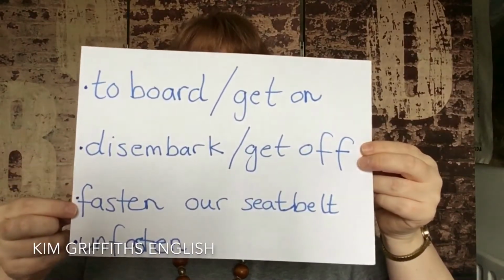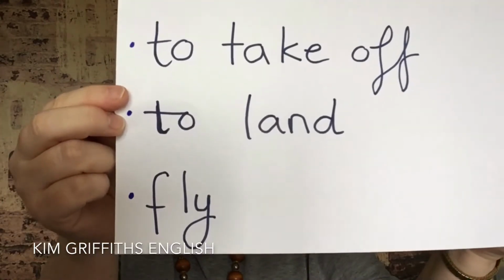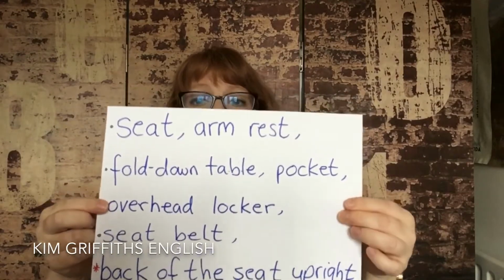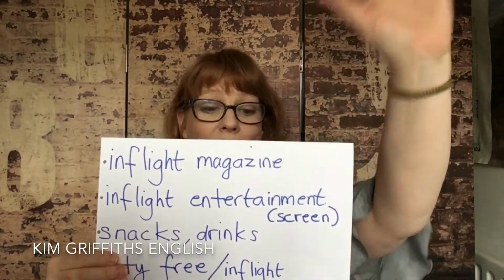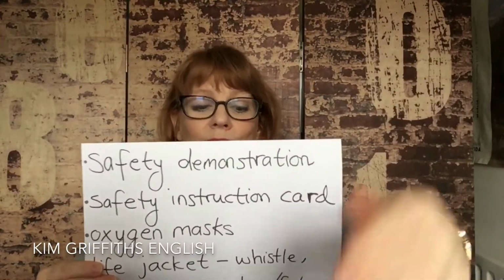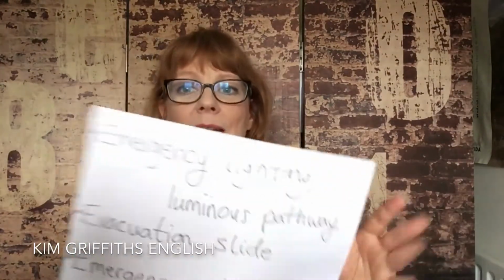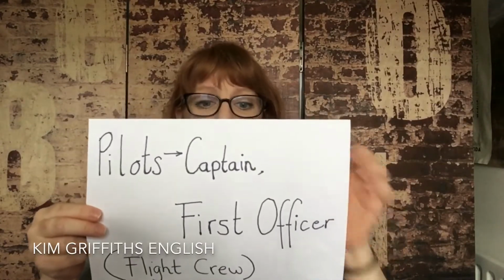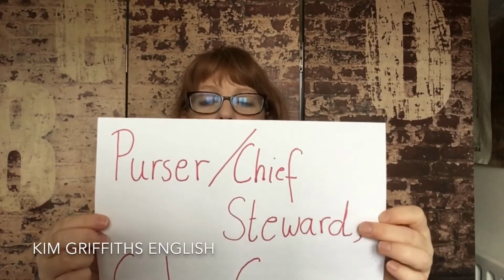On the Airplane, English Vocabulary.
A guide to English vocabulary for on the airplane. Verbs, on the plane, safety vocabulary and people who work on the plane.
HD and correct subtitles available.